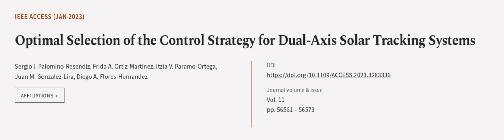Optimal Selection of the Control Strategy for Dual-Axis Solar Tracking Systems | RTCL.TV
### Keywords ###

### Article Attribution ###
Title: Optimal Selection of the Control Strategy for Dual-Axis Solar Tracking Systems
Authors: Sergio I. Palomino-Resendiz, Frida A. Ortiz-Martinez, Itzia V. Paramo-Ortega, Juan M. Gonzalez-Lira ,and Diego A. Flores-Hernandez
Publisher: IEEE
DOI: 10.1109/ACCESS.2023.3283336

### Video Timestamps ###
0:00:00 - Summary
0:01:04 - Title
0:01:12 - Outro
0:01:17 - End